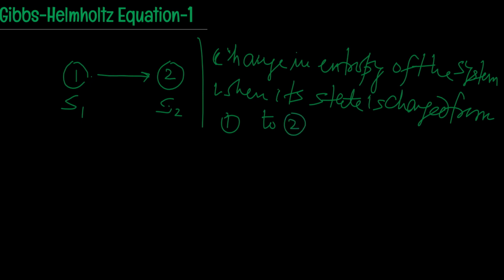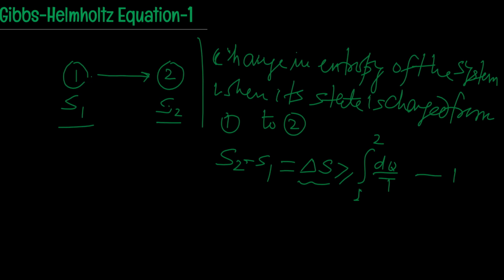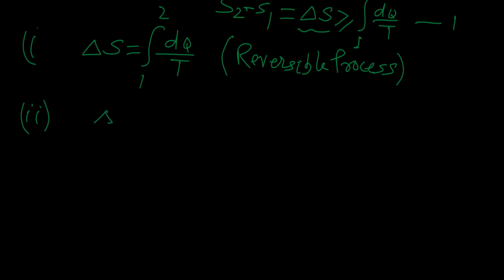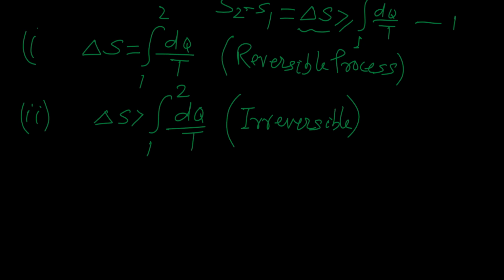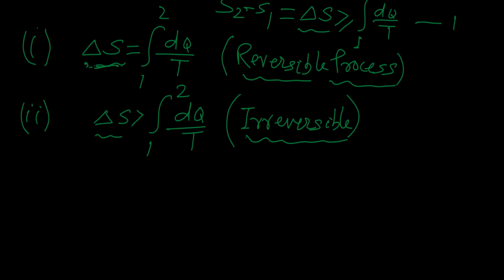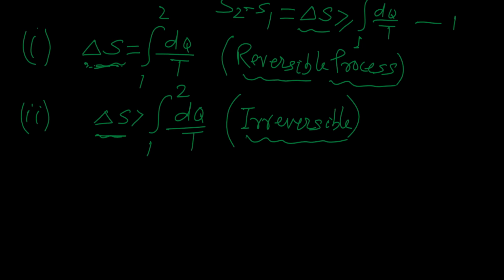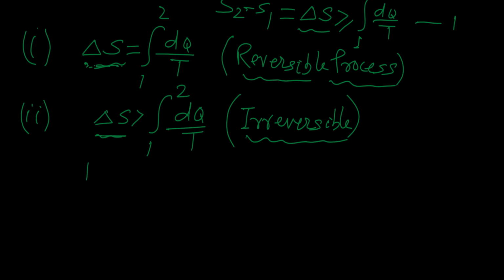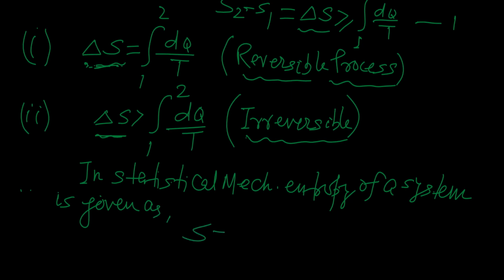Thermodynamics- Gibbs Helmholtz Equation- 1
This is completely voluntary, these donations can help increase the quality of the videos and the lectures overall. Thermodynamics- Gibbs Helmholtz Equation-1

In this lecture, why G-H equation is needed, has been explained. G-H equation is free from entropy whose calculation is not very easy. This fact has been explained in this lecture.